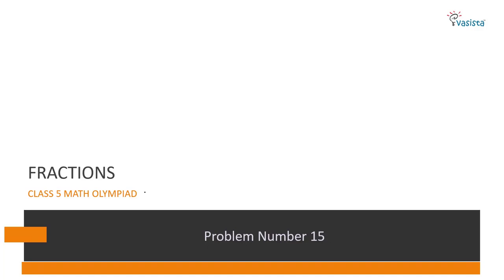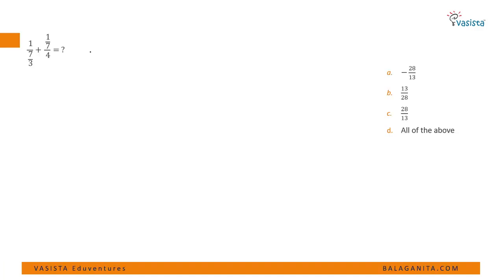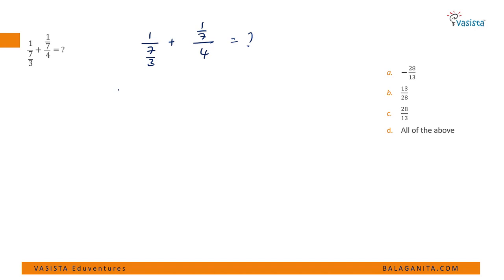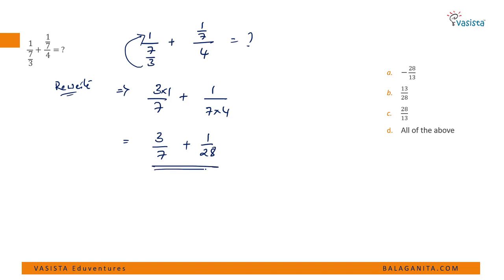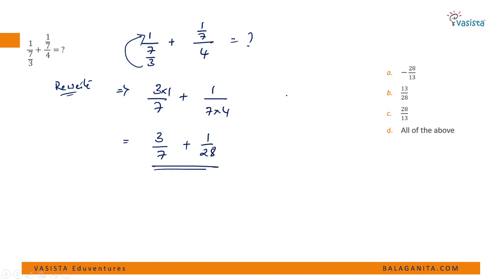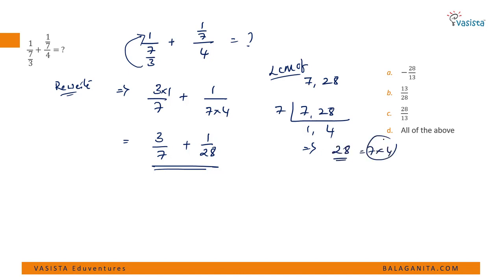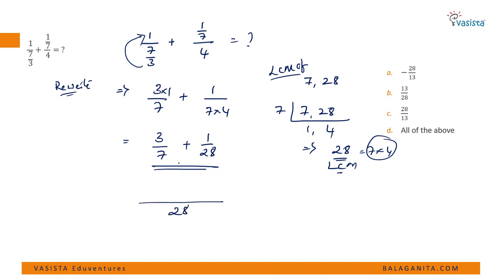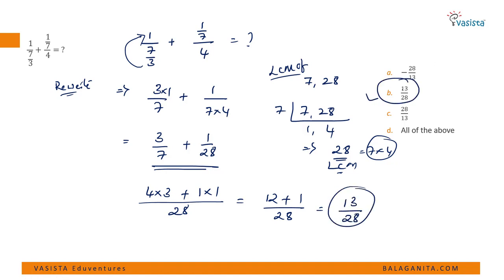Master Fractions for Class 5 Math Olympiad: Concepts, Types & Tough Word Problems 15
1/7/3+1/7/4=?